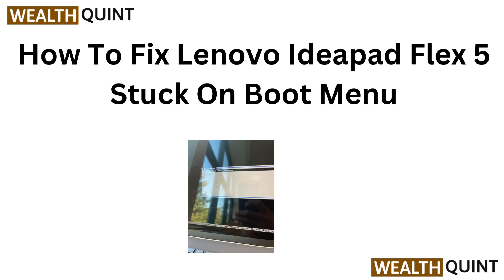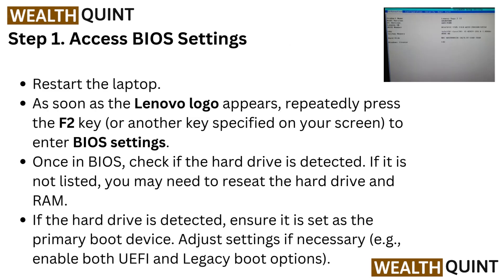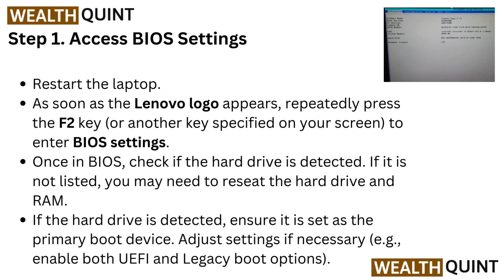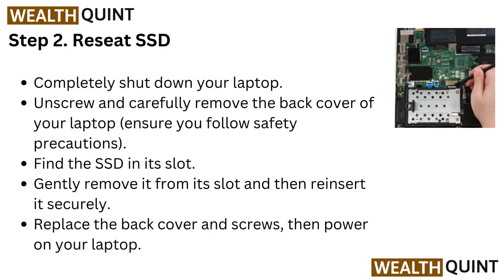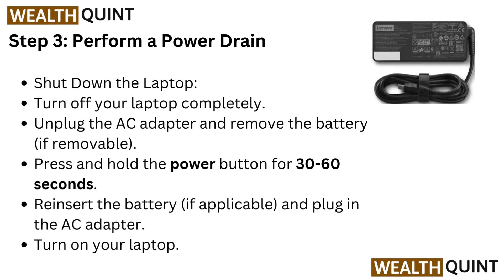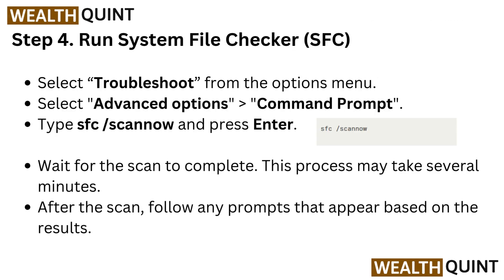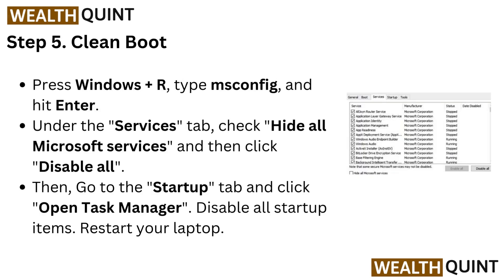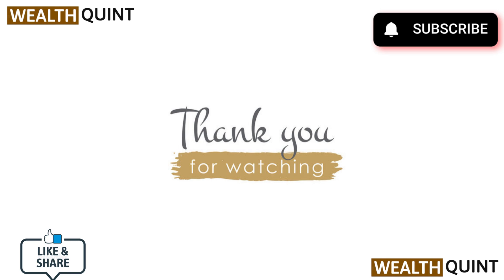How To Fix Lenovo Ideapad Flex 5 Stuck On Boot Menu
In this informative video, we provide a step-by-step guide on how to resolve the issue of the Lenovo Ideapad Flex 5 being stuck on the boot menu. Whether you are experiencing this problem due to software glitches or hardware malfunctions, our expert tips will help you troubleshoot and fix the issue effectively. Join us as we explore various methods to restore your device to normal functionality.

00:00 Introduction
00:14 Step 1. Access BIOS Settings
00:45 Step 2. Reseat SSD
01:05 Step 3: Perform A Power Drain
01:22 Step 4. Run System File Checker (SFC)
01:43 Step 5. Clean Boot